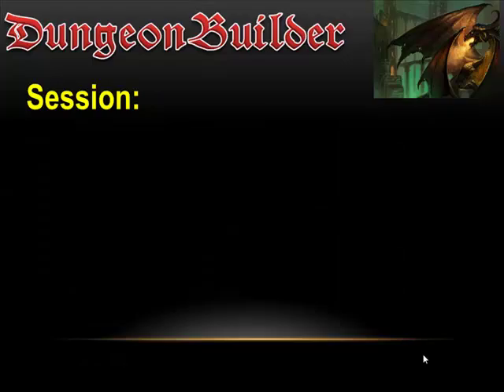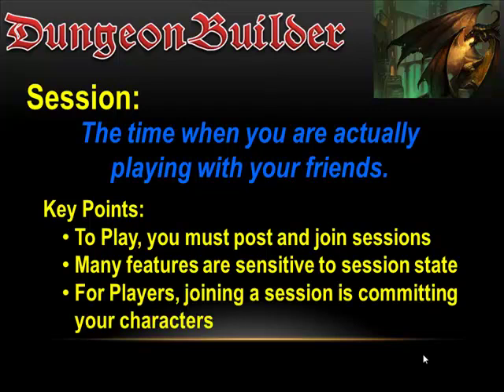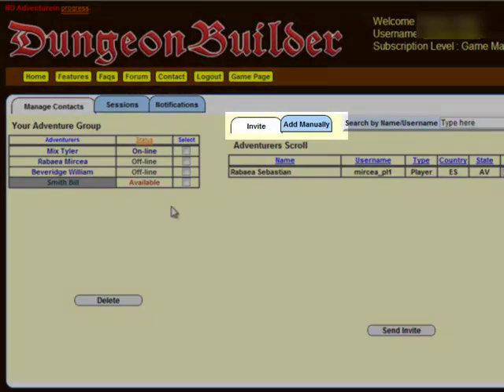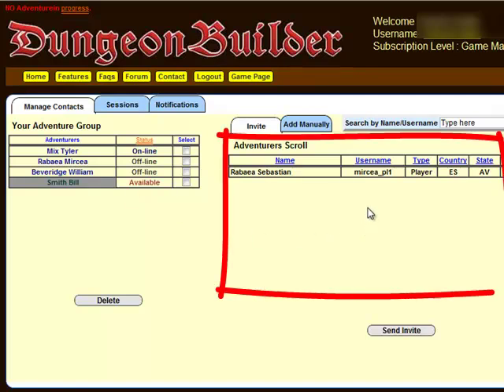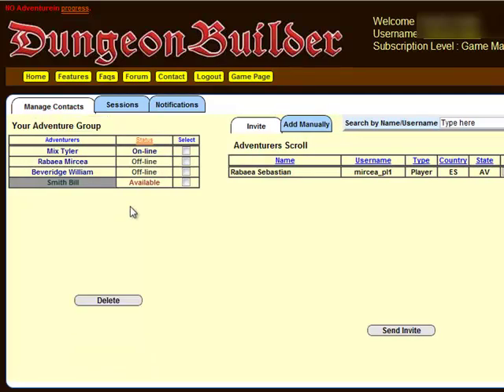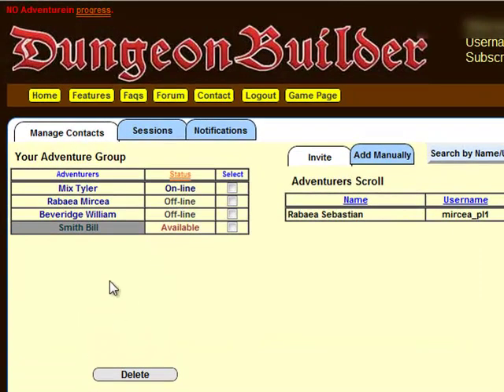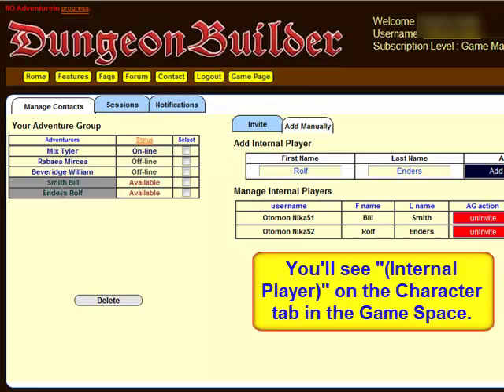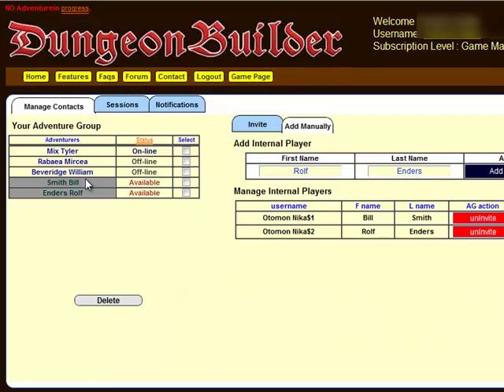13 - Sessions 1 - Managing Your Contacts